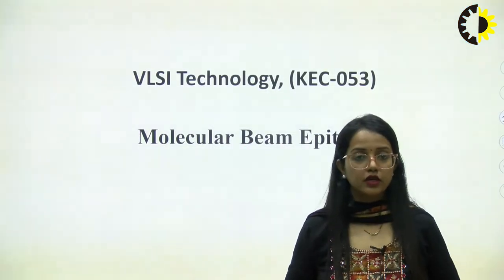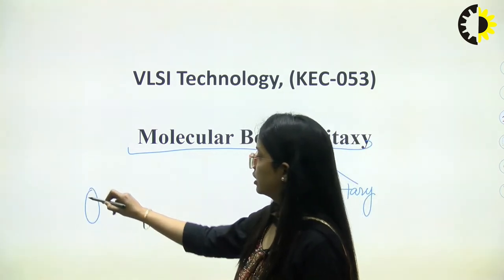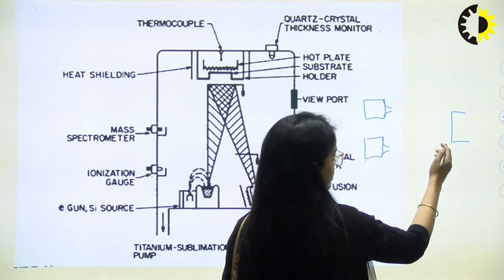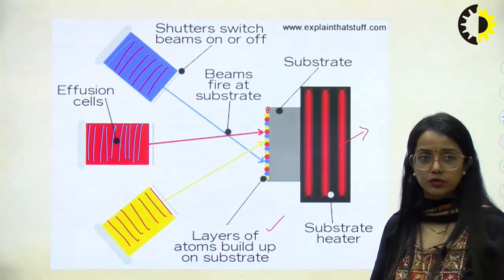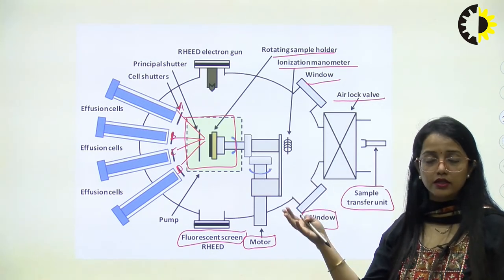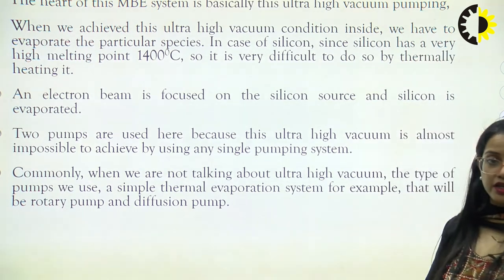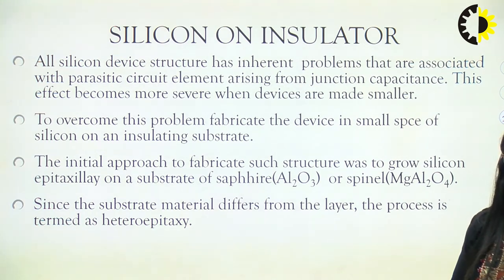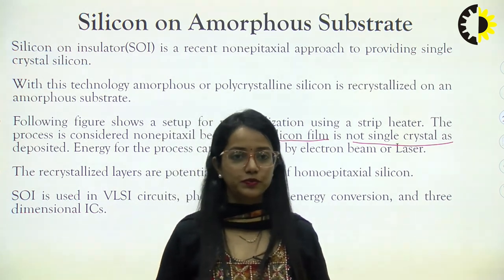''Molecular Beam Epitaxy'' VLSI TECHNOLOGY By Ms Pragya Srivastava, AKGEC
It is a process to deposit the desisted layer on wafer during IC fabrication Process.